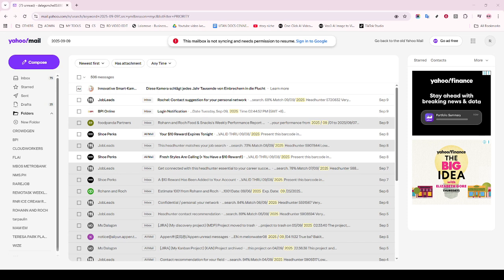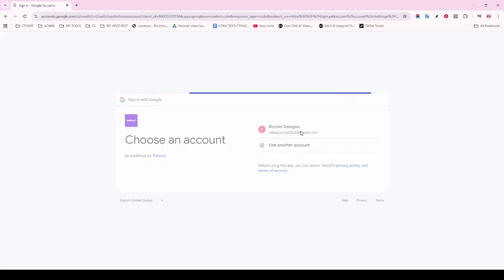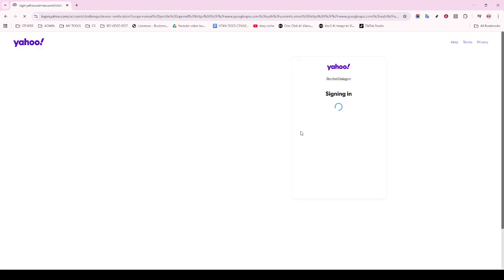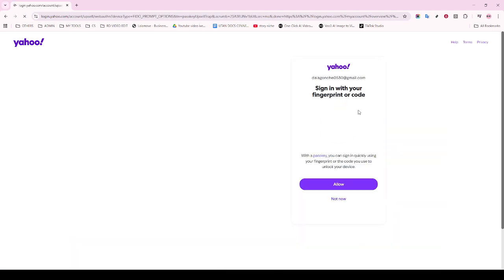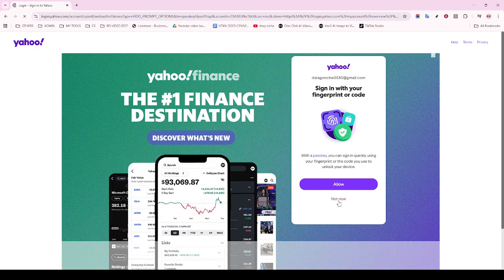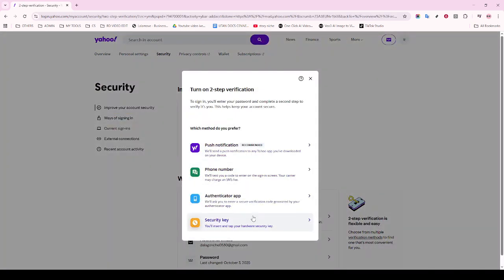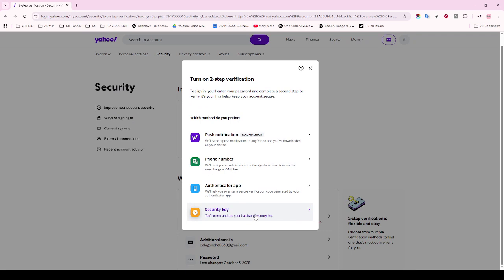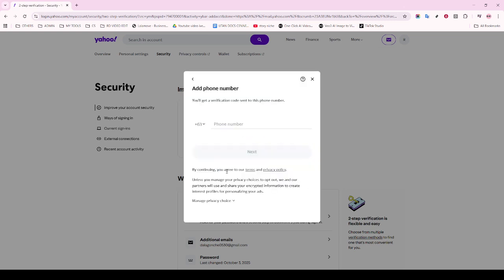How To Recover a Hacked Yahoo Email Account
Has your Yahoo Mail been hacked or you suspect someone else has access? Don’t panic — this 2025 step-by-step recovery guide walks you through everything you need to get your Yahoo account back, secure it, and prevent future attacks. Whether you can still log in or not, this tutorial covers recovery options, verification methods, account restore tips, and critical security steps to lock the attacker out.

In this video you’ll learn how to:

Confirm your account is hacked (signs to watch for).

Use Yahoo’s account recovery flow when you can still sign in.

Recover your account if you cannot sign in (alternate email, recovery phone, account key).

Reset your password safely and choose a strong, unique password.

Remove suspicious devices, sessions, and third‑party access.

Enable two-step verification and set up backup methods (backup email, authenticator app).

Check and restore settings changed by the attacker (filters, forwarding, signature, recovery info).

Recover lost emails or contacts and back up important data.

Report the hack to Yahoo and what to include in the report.

Take post-recovery actions: scan devices for malware, update other accounts, and monitor for fraud.